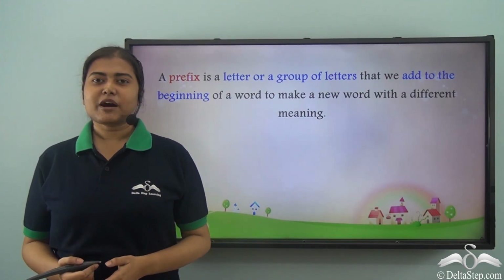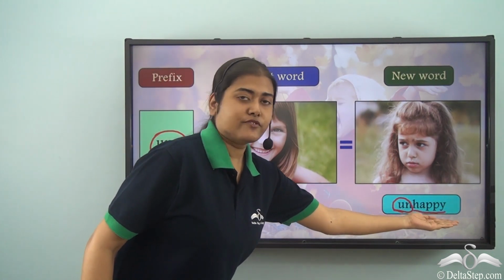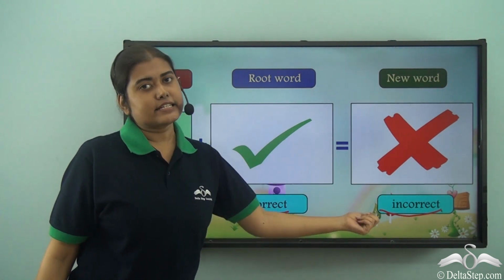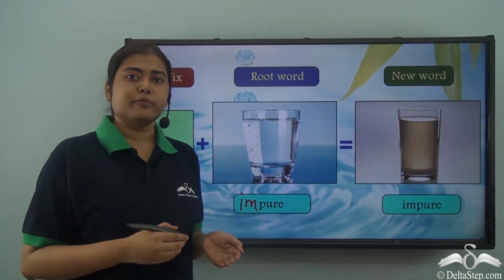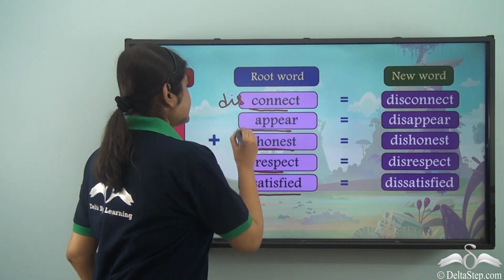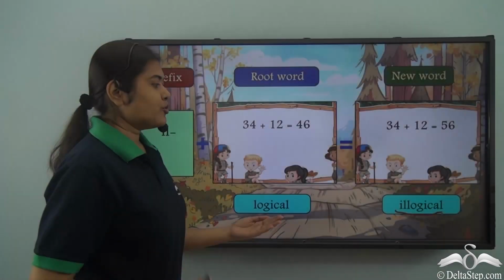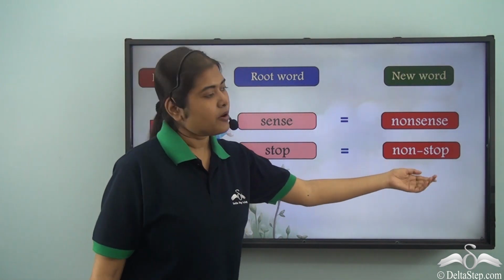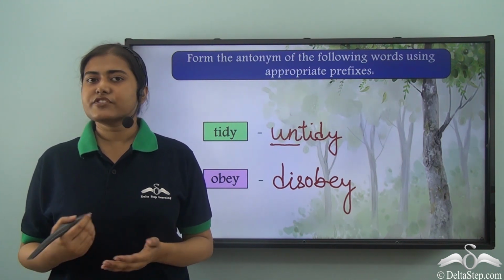Use of Prefix to make antonyms